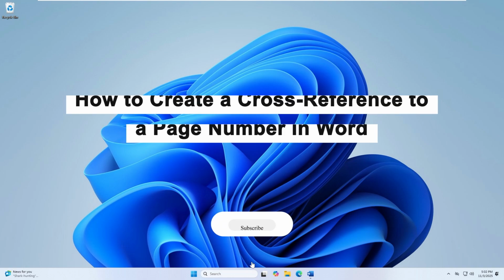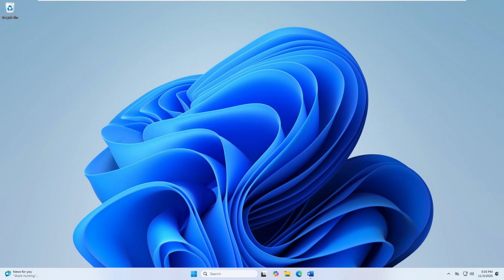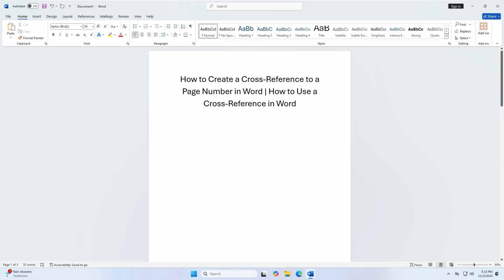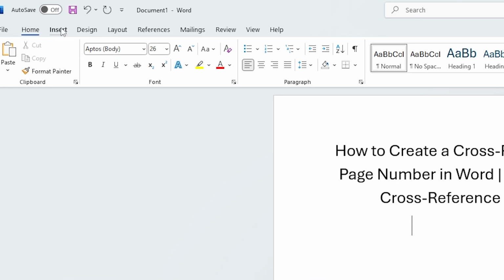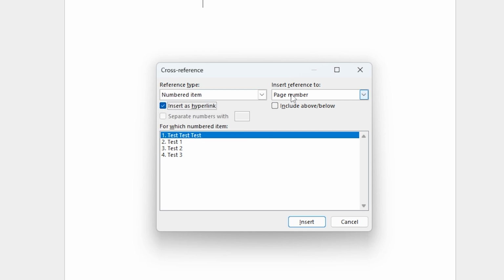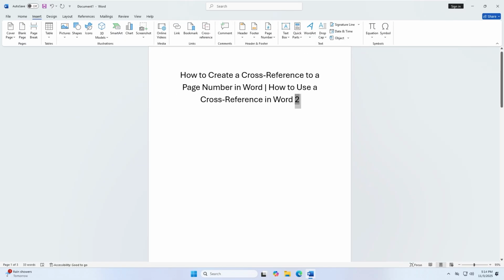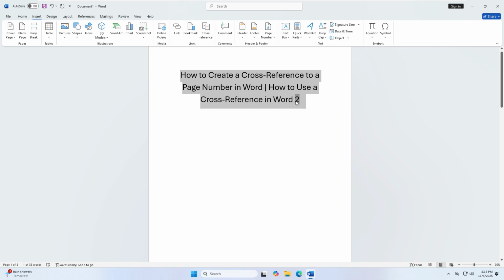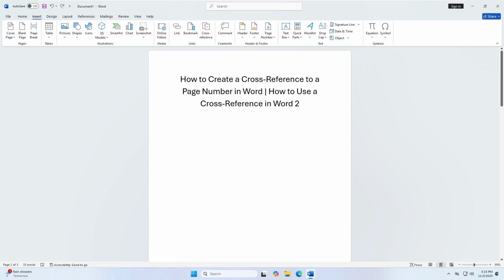How to Create a Cross-Reference to a Page Number in Microsoft Word | Step-by-Step Tutorial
Working with long Word documents? 📄 In this quick and easy tutorial, you'll learn how to create a cross-reference to a page number in Microsoft Word — a powerful feature that helps you link sections, figures, or headings efficiently. Perfect for research papers, reports, or manuals!

✅ How to insert a cross-reference in Microsoft Word
✅ How to link to a page number instead of text or heading
✅ How to enable Insert as hyperlink for easy navigation
✅ How to quickly test and verify your cross-references
✅ Bonus tip: Use cross-references to make your document dynamic and professional

⏱️ Timestamps
00:00 – Introduction
00:20 – Step 1: Open Word and Choose the Location
00:39 – Step 2: Insert a Cross-Reference via the Insert Tab
01:04 – Step 3: Insert and Test the Cross-Reference

Cross-references are essential when working with structured or multi-section documents. They allow you to:
🔗 Create clickable links to related sections
📑 Automatically update references when pages change
🧠 Save time managing long documents with dynamic linking

If you enjoyed this tutorial:
📢 Share it with friends or colleagues